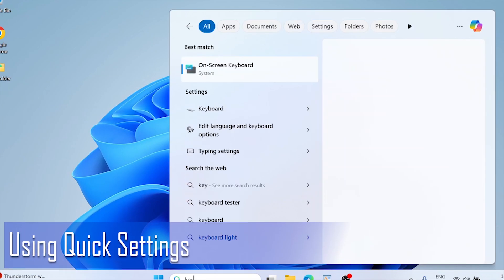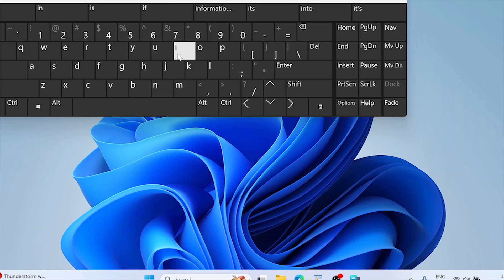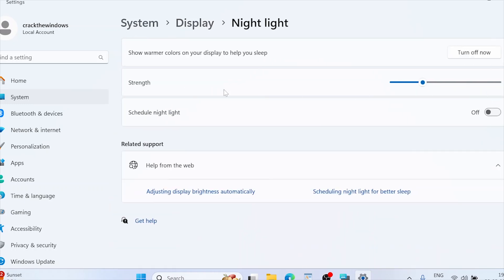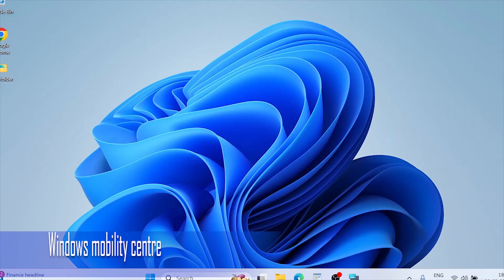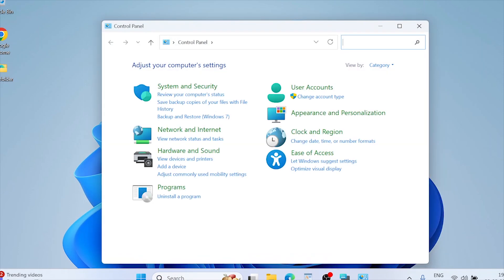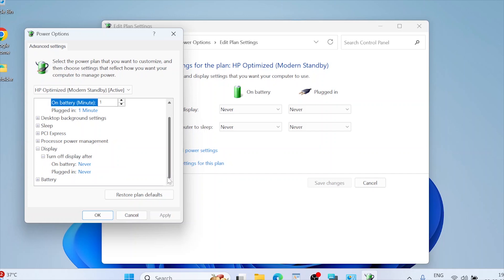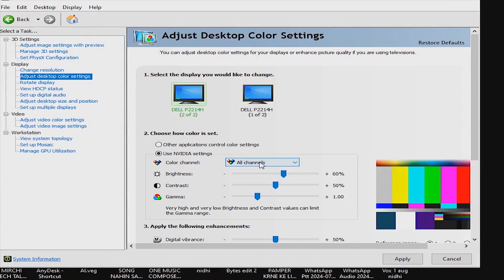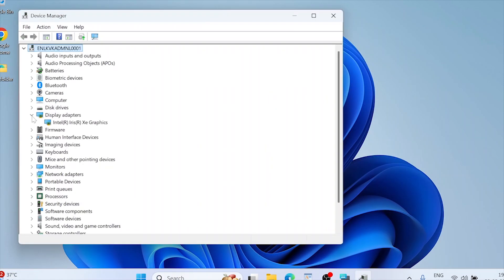How to Adjust Screen Brightness in Windows 11 – Pro Settings & Easy Guide (2025 Update)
Want to adjust your screen brightness in Windows 11 like a pro? 🔧 In this 2025 updated guide, we'll walk you through easy yet advanced methods to control brightness settings using keyboard shortcuts, advanced power settings, registry tweaks, and accessibility features. Whether your brightness slider is missing or not working, this guide will help you fix it all. Perfect for laptops, desktops, and external monitors. Learn how to disable auto-brightness, use Night Light, and even control brightness on multiple displays with third-party tools.
📌 Timestamps:
0:00 – Intro0:25 – Quick Settings Method0:50 – Settings App1:10 – Keyboard Shortcuts1:40 – Windows Mobility Center2:05 – Disable Auto-Brightness2:25 – Night Light Settings2:30 – Advanced Power Settings2:50 – Graphics Control Panel Tricks3:15 – Troubleshooting Brightness Issues💬 Have a question or stuck with a brightness issue? Drop a comment and we’ll help!